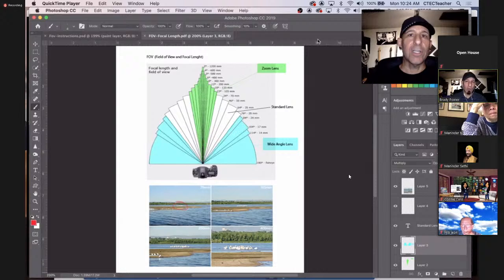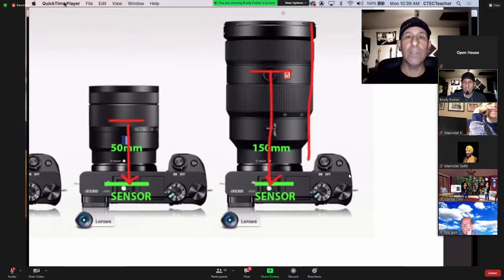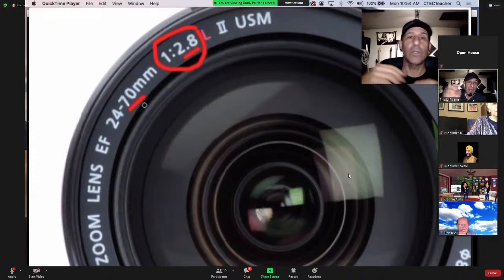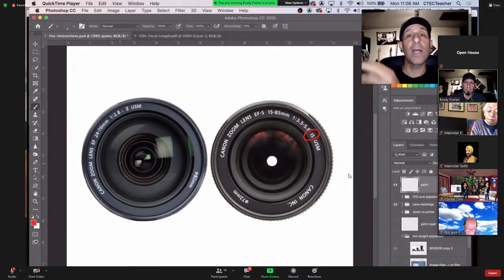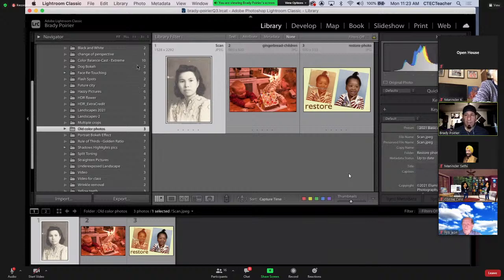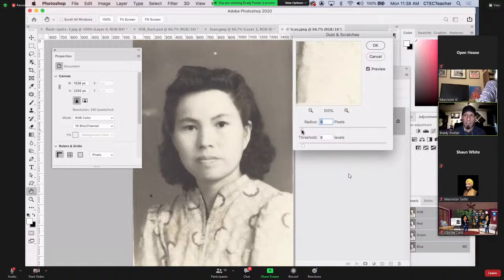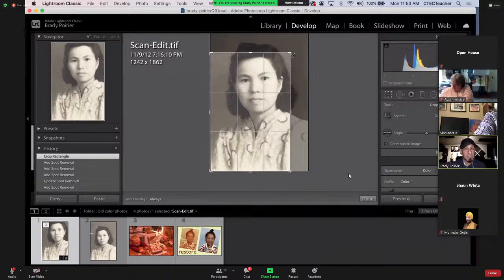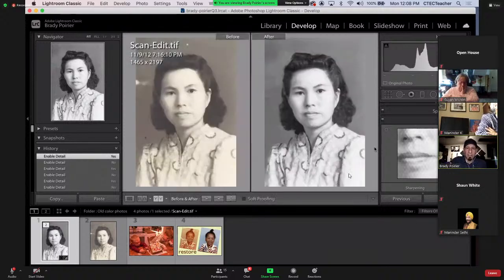Mr. Poirier Photography/Lightroom